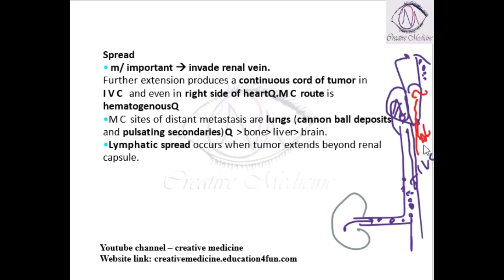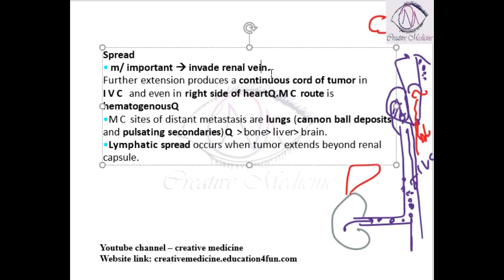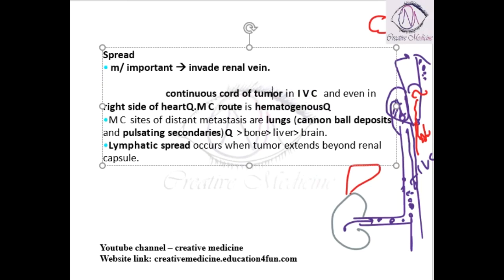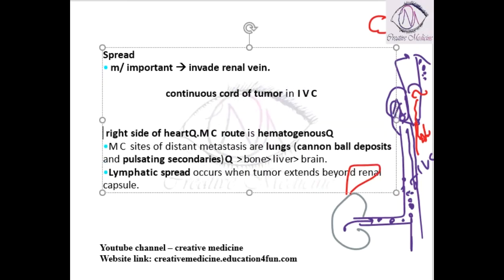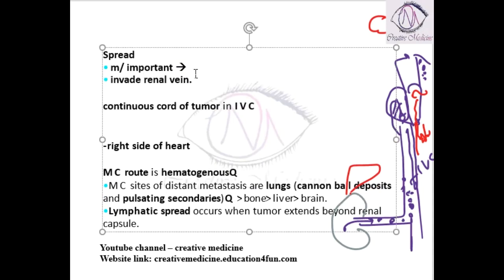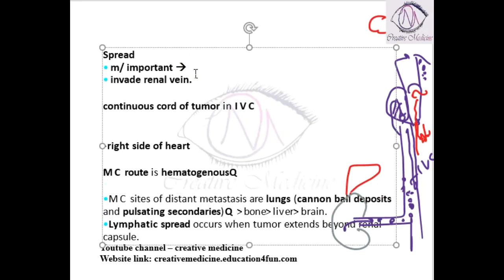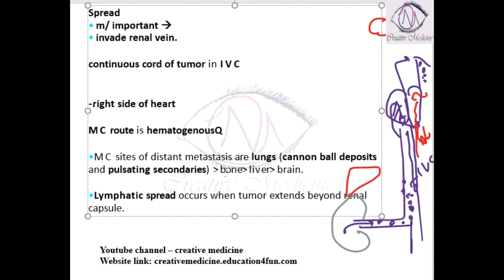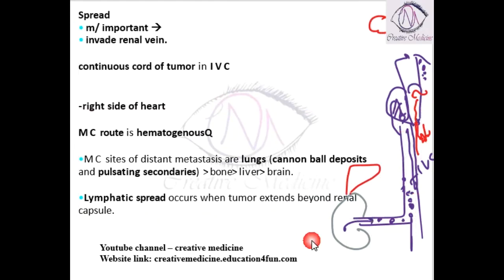Lec 3 Renal Cell Carcinoma Routes of Spread